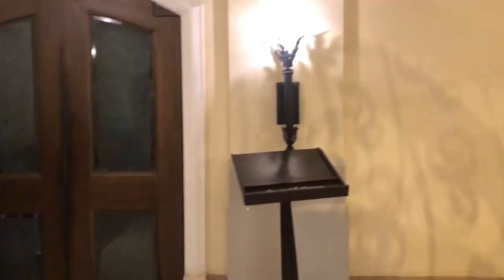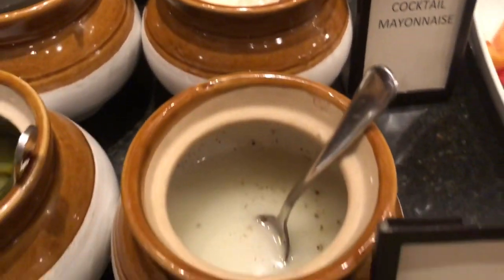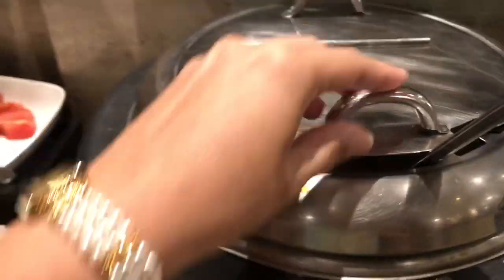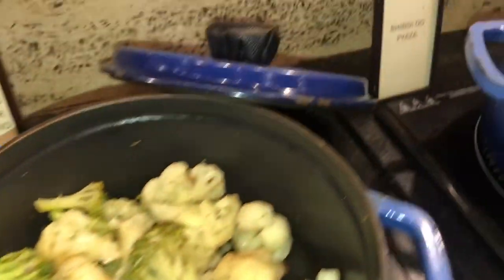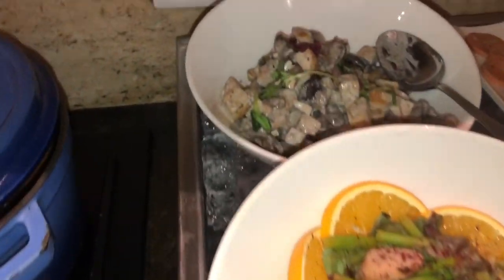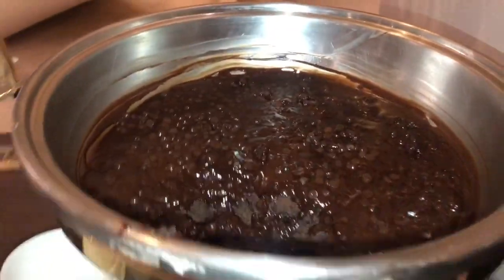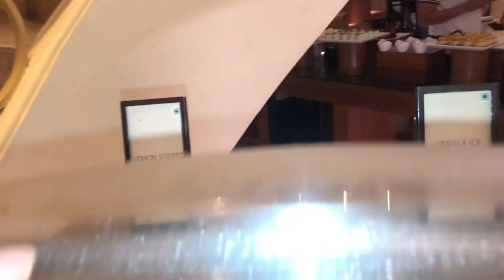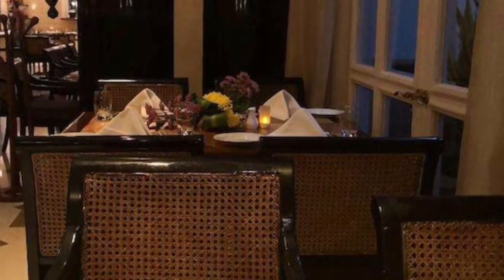The Brasserie At Hotel Hilton Mumbai Airport - Buffet Dinner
The Brasserie At Hotel Hilton Mumbai Airport

Dinner Buffet is Priced at ₹2242 per person (Adult)
Dinner Buffet is Priced at ₹1062 per person (Child)

But currently there are huge discounts available on various Reservation Websites like - Dineout, Nearbuy etc.

Do check out online for the best deals available before making your reservations.

If you wish to book your stay at This Hotel, You can book this hotel or any other hotels on Agoda for the most competitive prices:

Get yourself some Best Selling Shoes and Handbags

Register with India’s No. 1  Reselling App and Earn from Home without any Investment